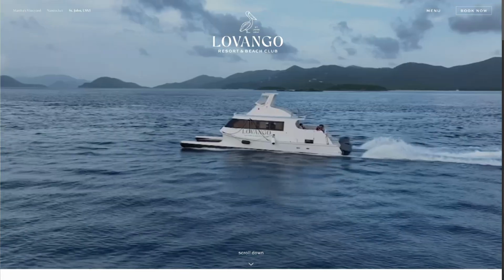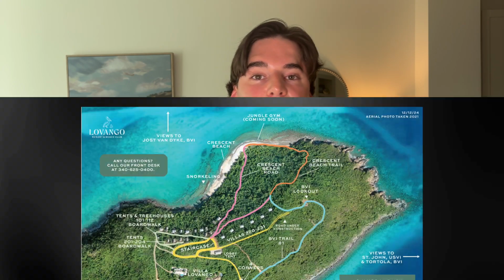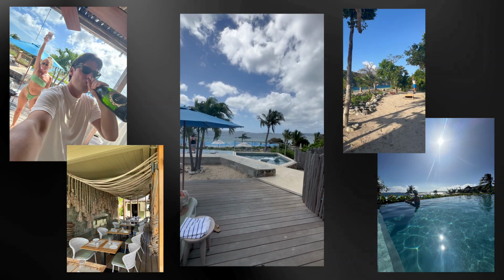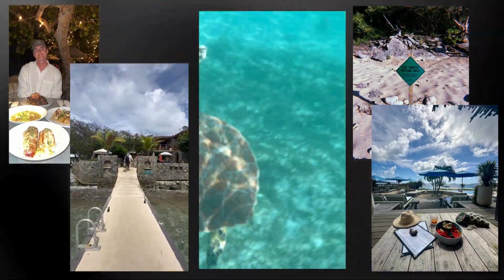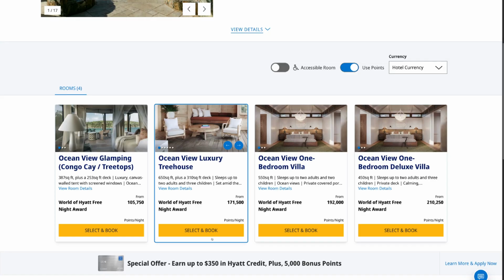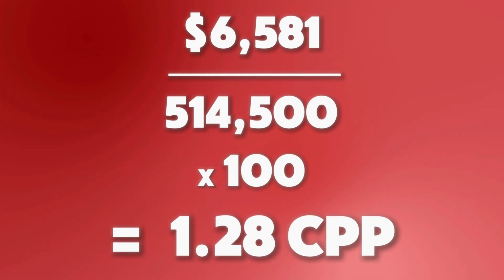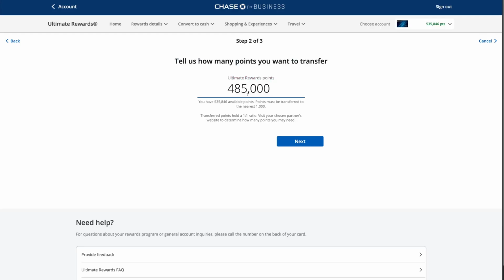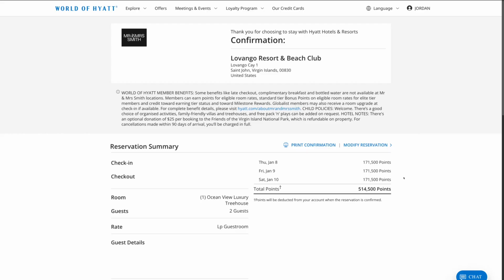Redeeming Chase Points for a PRIVATE ISLAND Resort (Worth It?)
See how I used travel rewards and credit card points to book an amazing vacation!  I'll show you travel redemption examples with my honeymoon and how cards like the Chase Sapphire Preferred, Chase Ink Unlimited, and Chase Ink Preferred allowed me to earn enough Chase Ultimate Rewards to book this travel for free. Using the Hyatt partnership with Chase came in clutch! Learn how we are going to travel with points I earned from my Chase credit cards and let me know you thoughts on maximizing the value of your points over the experience! Which is worth more?

📚 Chapters:
00:00 Intro
00:54 How I Earned 500,000+ Points
02:19 Why Hyatt?
03:35 Where We Are Staying
05:37 The Redemption Process!
07:00 TIP: Pooling Chase Points
09:11 Was It Worth It?

💰 Manage Your Cards with Kudos! Enter Code: JORDAN_KUDOS_442091